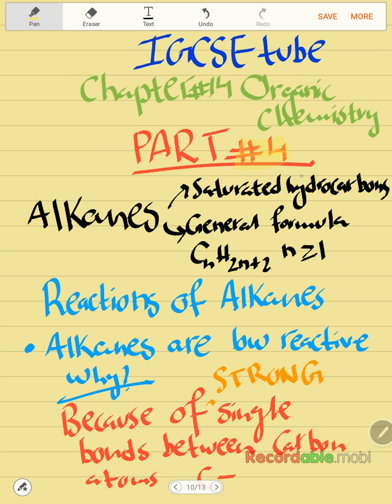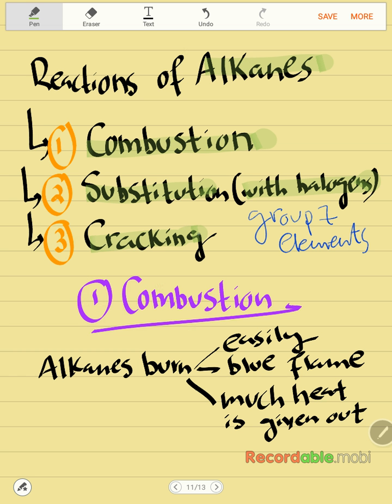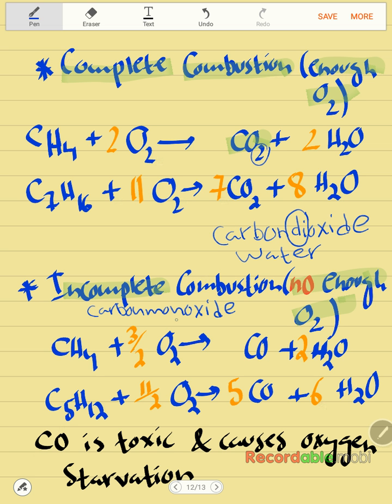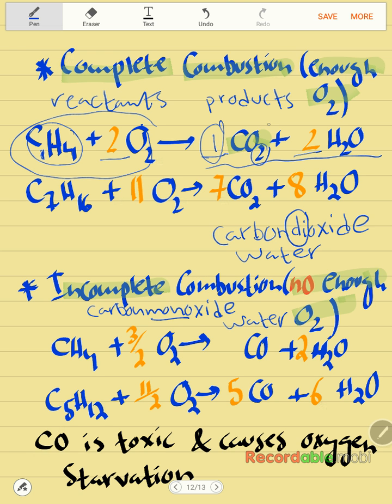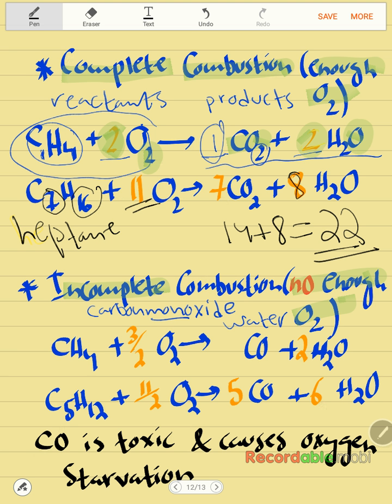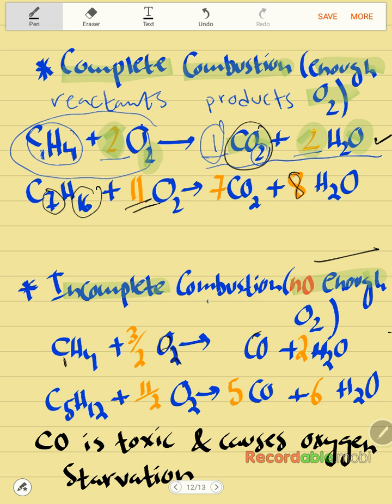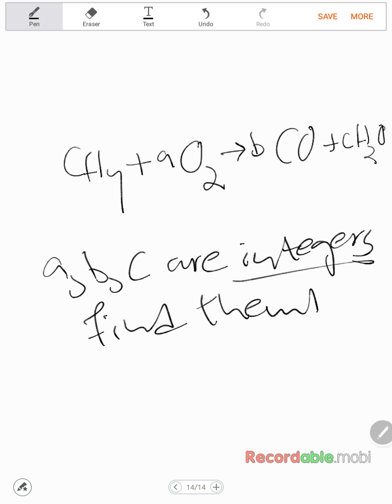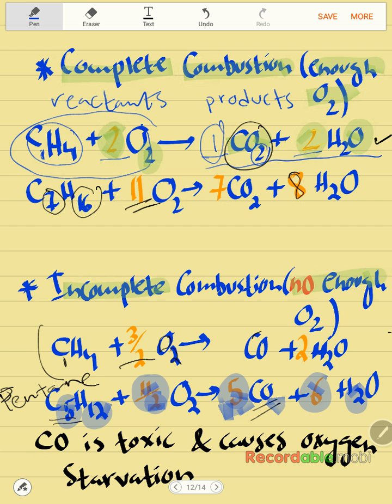IGCSE-Chapter#14,Part 4-Combustion of Alkanes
The part of the syllabus covered in this video:
14.4: Alkanes (Core)
•  Describe the properties of alkanes (exemplified by
methane) as being generally unreactive, except in
terms of burning.

Please feel free to post any questions in the comment section below.